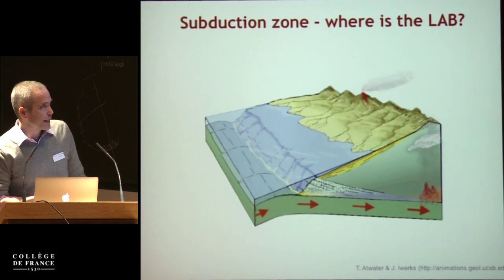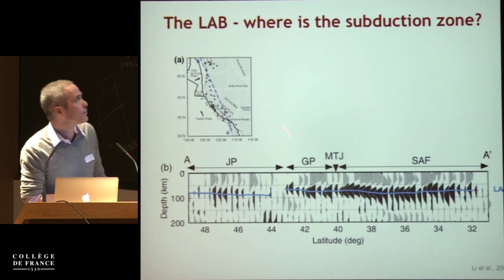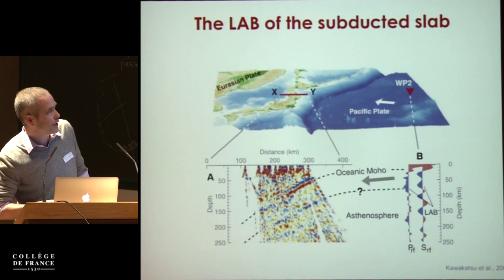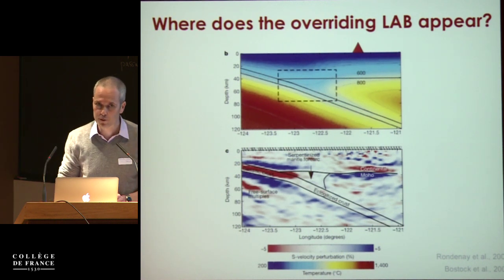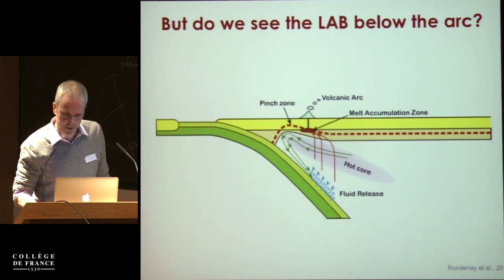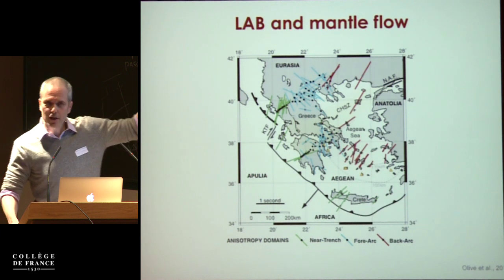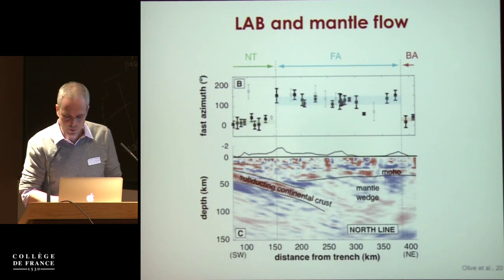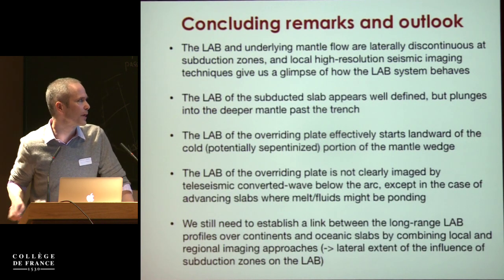Structure and Dynamics of the Lithosphere/Asthenosphere System (9) - Barbara Romanowicz (2013-2014)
Séminaire du mardi 19 novembre 2013 : Postcards from the Edge: Seismological Insights into the Lithosphere-Asthenosphere System at Subduction Zones

Intervenant(s) : Stephane Rondenay, Univ. of Oslo